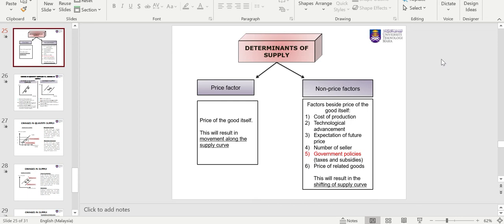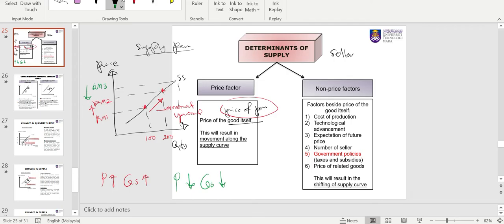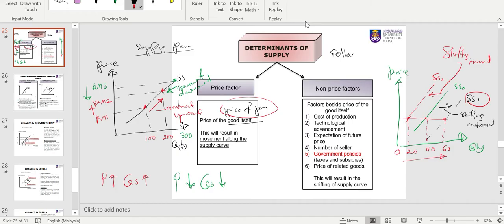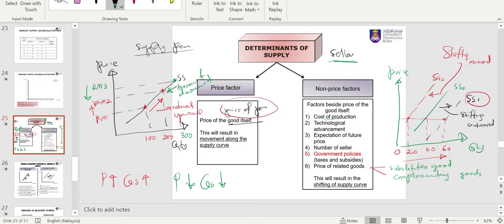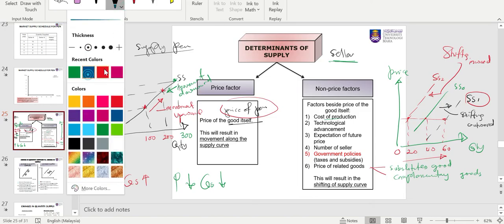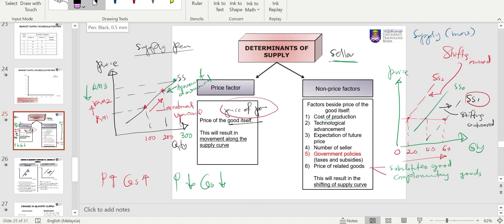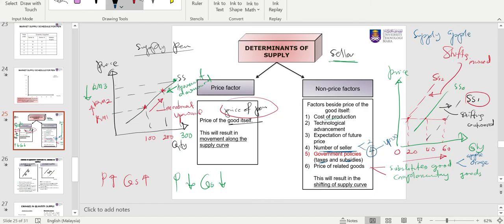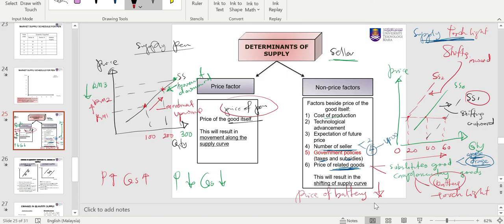ECO162 TOPIC 2 PART 4